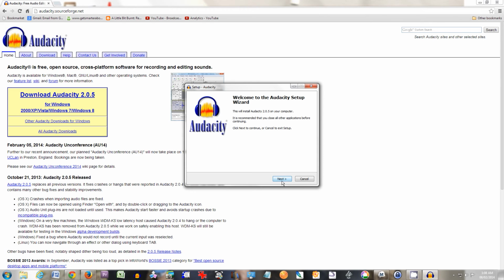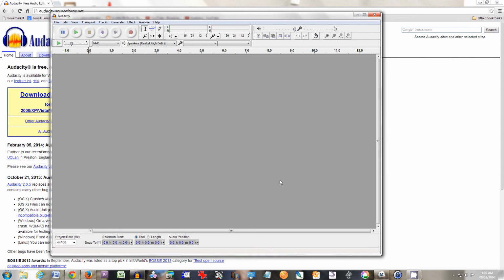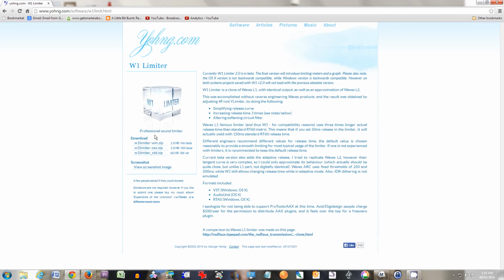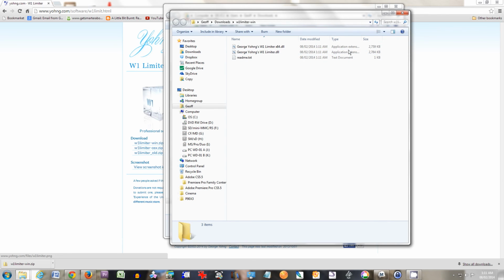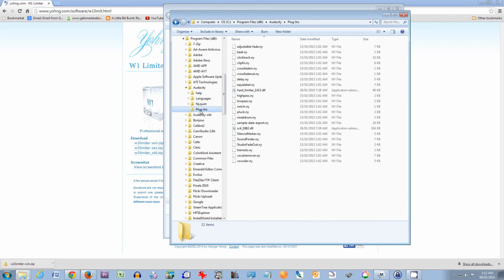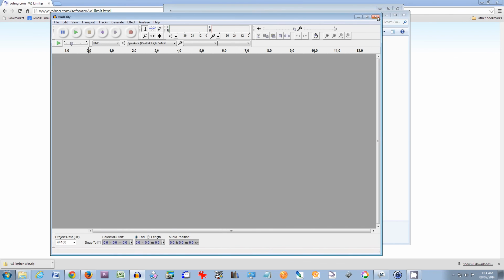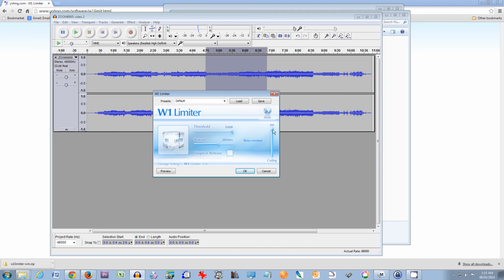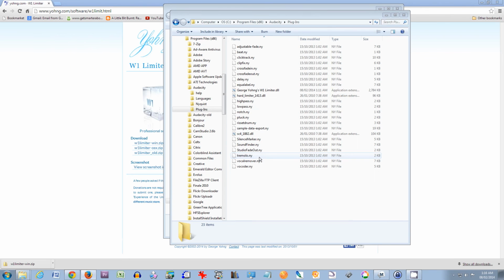How to Install Audacity and W1 Limiter on Windows 7 64 bit - tutorial by Geoffmobile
shows how to install Audacity and W1 Limiter on Windows 7 64bit.

This video is a followup to Geoff's original popular tutorial on Mastering Audio using Audacity, which can be found

Thanks,
Geoff

Audio recorded on Zoom H1, screen recorded using Camstudio.